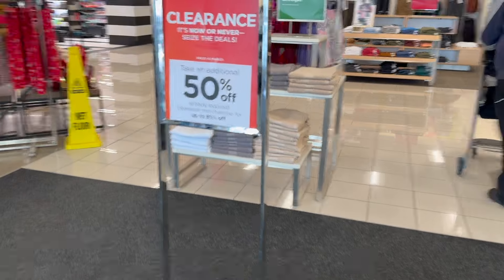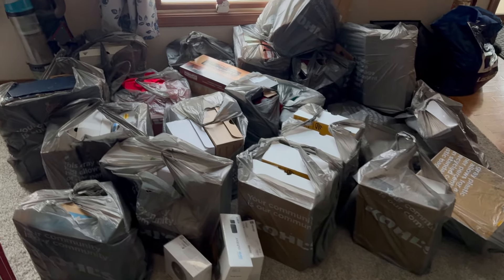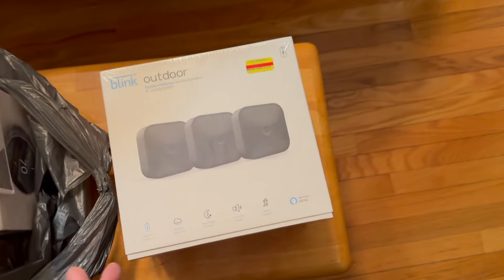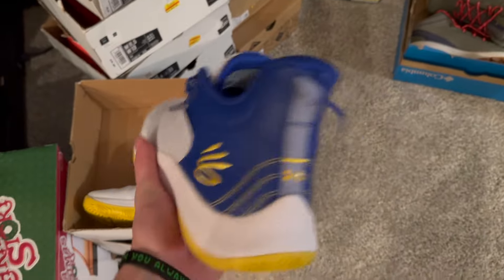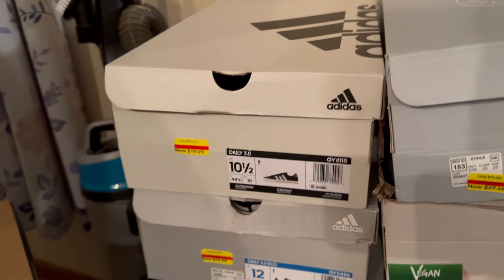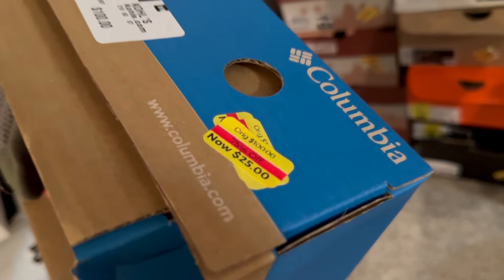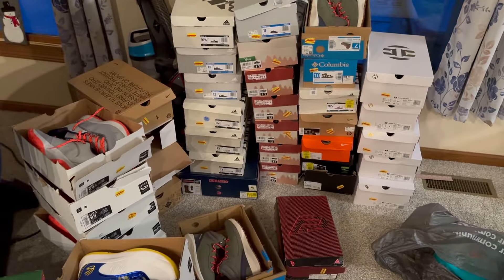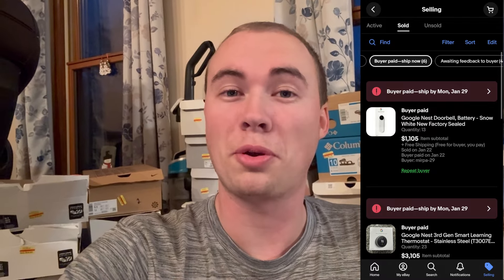Legally Robbing Kohl's During the EXTRA 50% OFF Clearance Event | Retail Arbitrage for eBay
In todays video I show you my haul from the most recent Kohls in store/online clearance event that took place from Jan. 21-28. We hit pretty well in the shoes and electronics sections. Hope you all enjoy!

WHAT I USE:
Thermal Printers:
Shipping Scale
Shoe Shelves
Heavy Duty Tape
Computer (M1 MacBook Air)
Camera (DJI Osmo Pocket 3)
(Use Code "MP" for 10% off your first order)